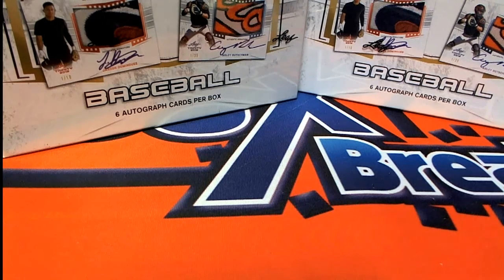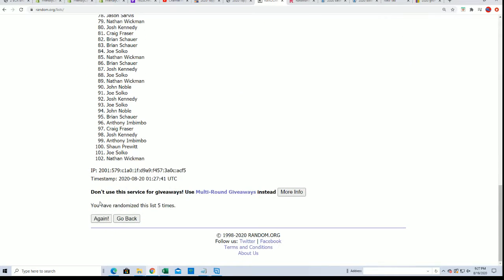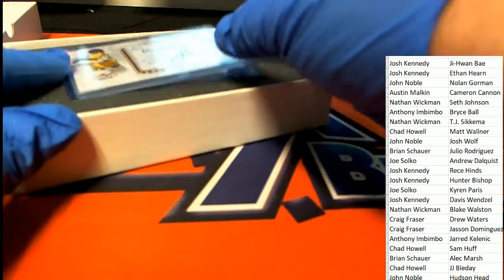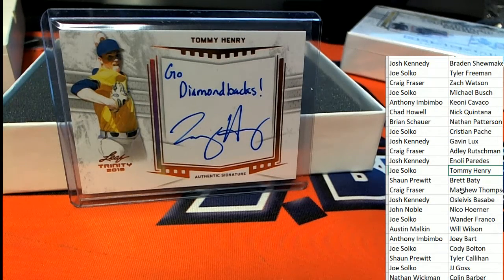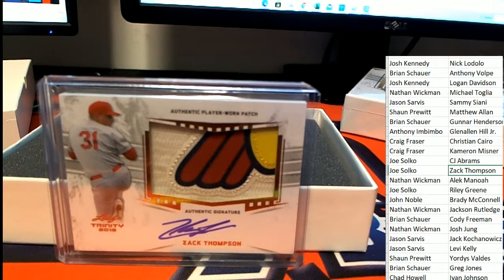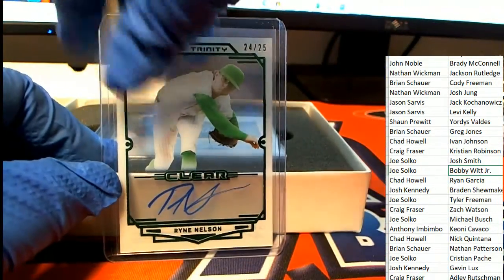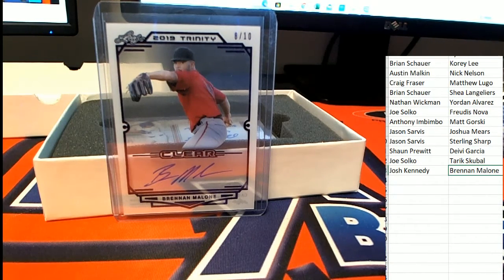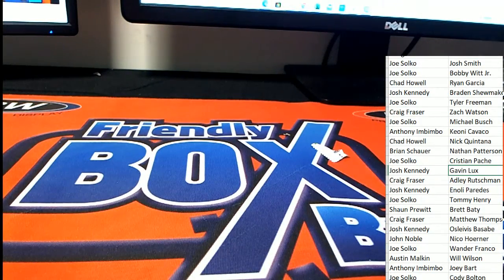2 BOX BREAK 2019 Leaf Trinity Baseball Hobby Box ID 19LEAFTRINRP116